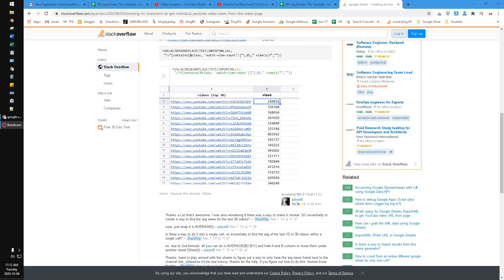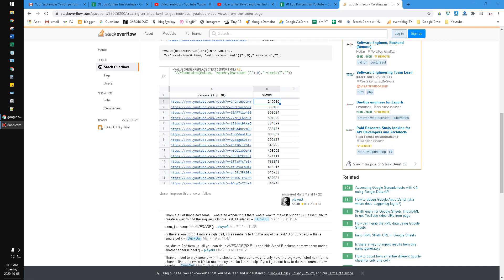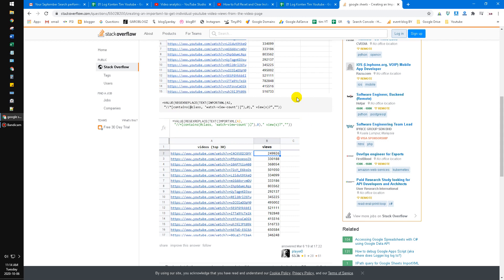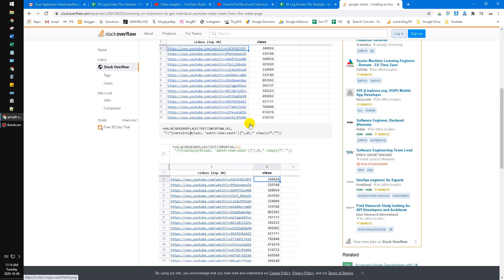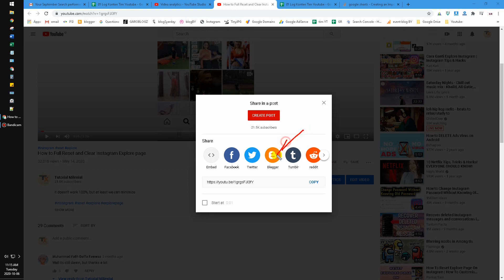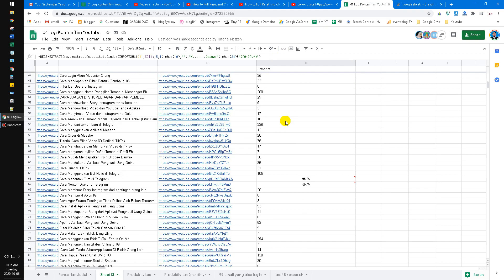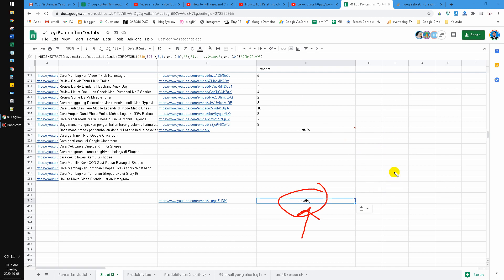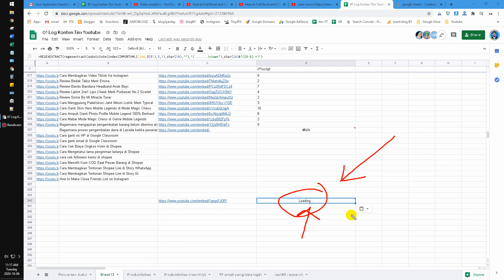SOLVED & STABLE: How to Scraping Youtube View Count using Importxml Googlesheet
the main key is using the embed URL.. By using this, you can trace your Youtube Video View Count using Google Sheet.. here is the formula:

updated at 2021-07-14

=REGEXEXTRACT(regexextract(substitute(index(IMPORTXML(C2,"//*/script"),3,1),char(10),""),"(. )views"),char(34)&"([0-9].*)")

where is the C2 is the URL of your embed Youtube video

where A2 is the original link of your Youtube videos